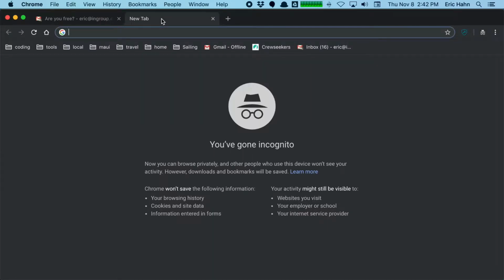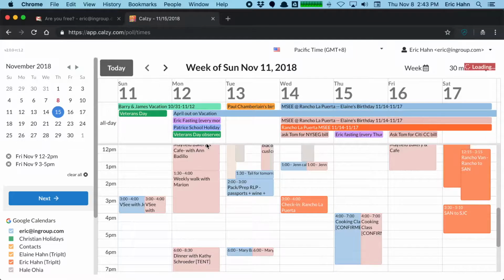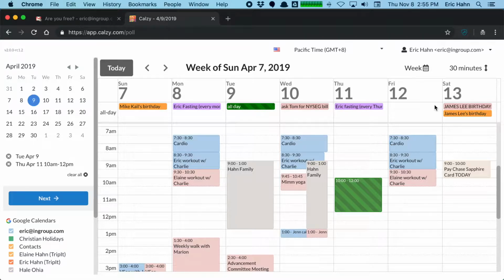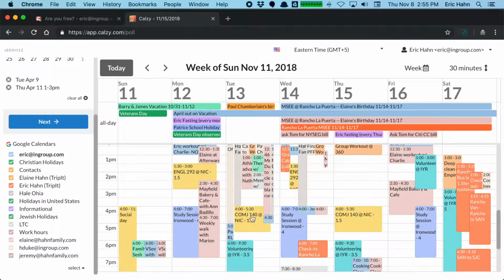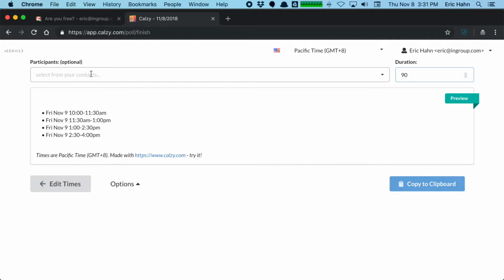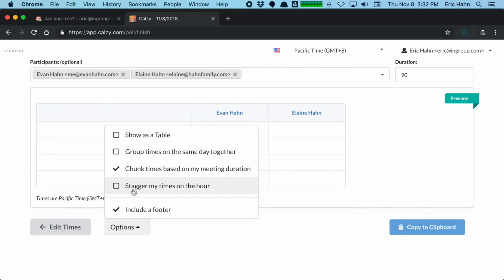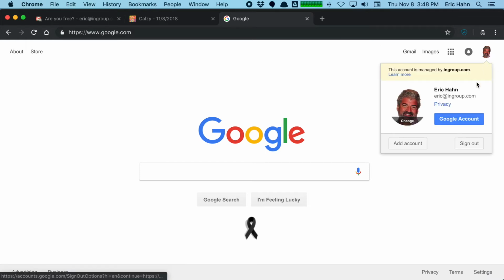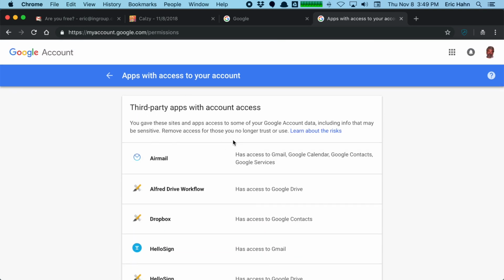Introduction to Calzy (DUP)